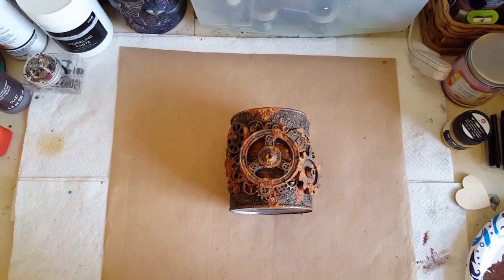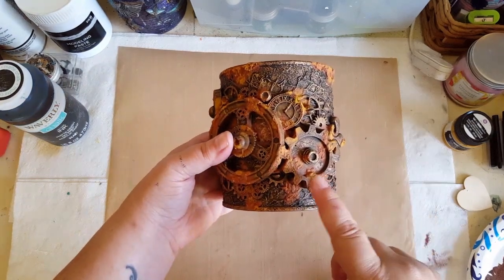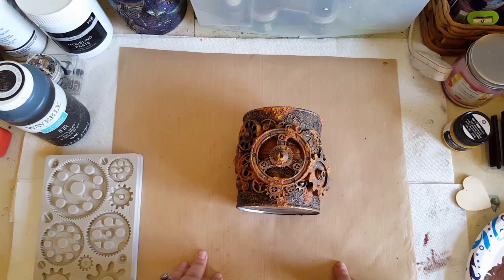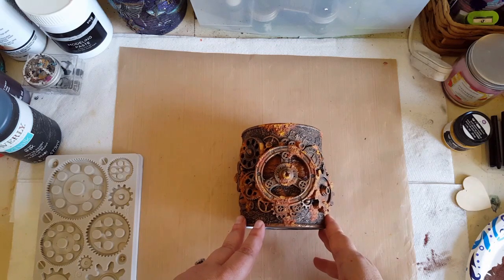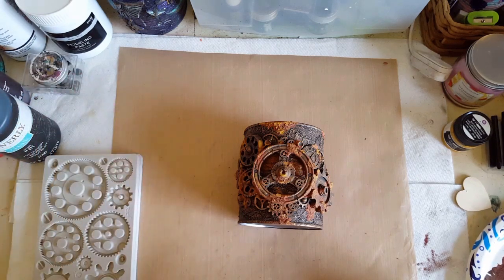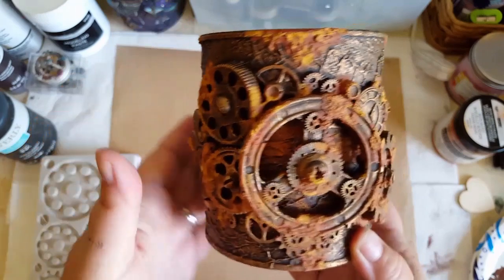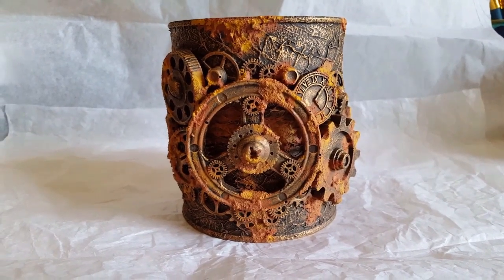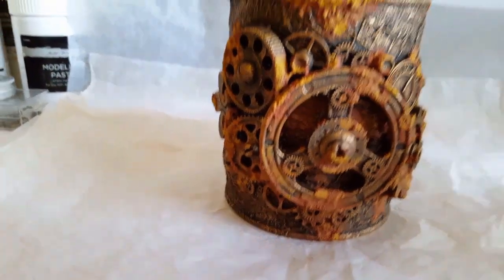Rusty Steampunk Tin Can Alteration using Finnabair products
I upcycled a tin can with chalk paint, netting, resin mould castings, metal gears, some Art wax, and ruste pastes. I hope you enjoy!